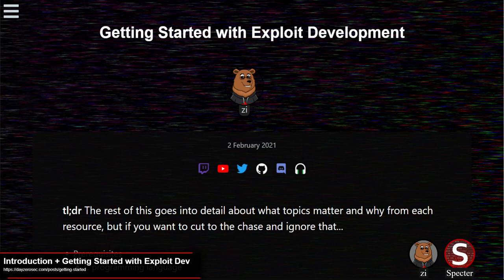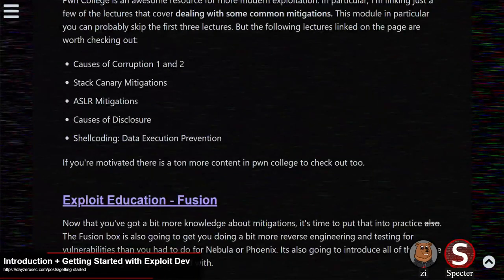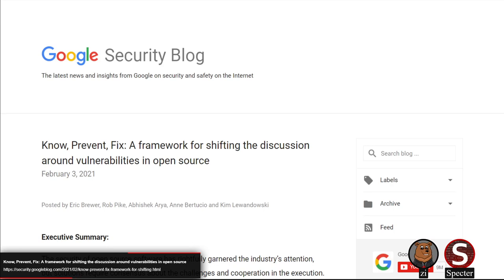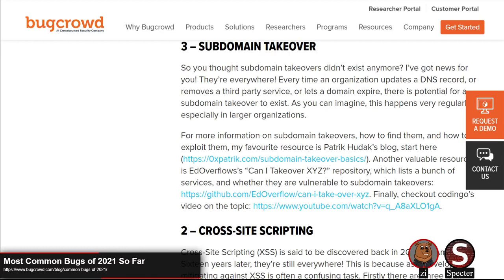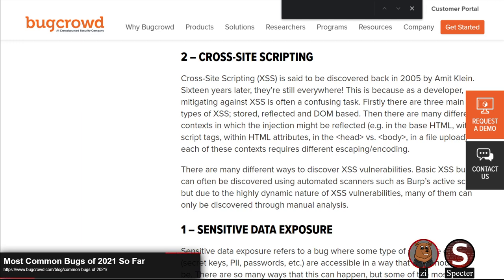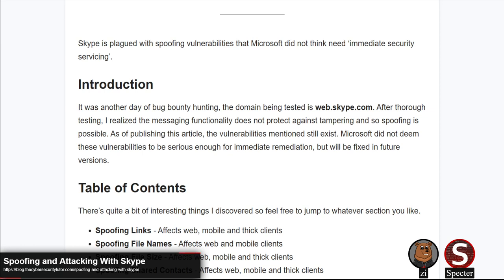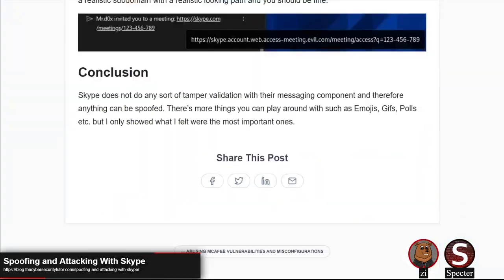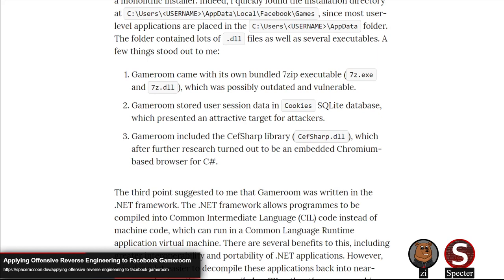063 - MediaTek BootROM Broken, Free Coffee, and an iOS Kernel Exploit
A lot of discussion this week about OSS security and security processes, an iOS kernel type confusion and MediaTek Bootloader bypass impacting everything since atleast 2014.

The DAY[0] podcast is streamed live on Twitch every Monday afternoon at 3:pm EST

[00:00:00] Introduction
[00:04:54]  Know, Prevent, Fix: A framework for shifting the discussion around vulnerabilities in open source
[00:15:18] Launching OSV - Better vulnerability triage for open source
[00:22:38] Most Common Bugs of 2021 So Far
[00:31:59] Exploiting the Nespresso smart cards for fun and coffee
[00:39:10] Spoofing and Attacking With Skype
[00:45:01] Getting root on webOS
[00:51:31] Applying Offensive Reverse Engineering to Facebook Gameroom
[00:59:36] Major Vulnerabilities Discovered in Realtek RTL8195A Wi-Fi Module
[01:06:32] MTK Bypass Universal
[01:14:13] Project Zero: iOS Kernel privesc with turnstiles [CVE-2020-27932]
[01:21:41] Why Security Defects Go Unnoticed during Code Reviews?